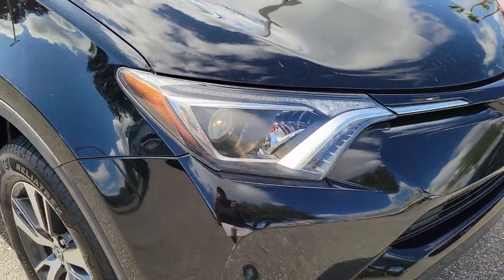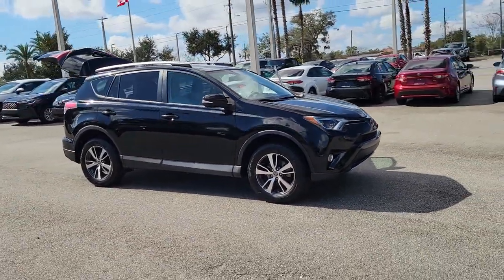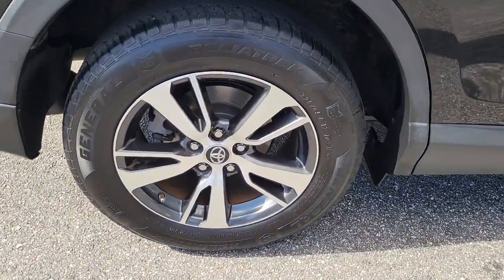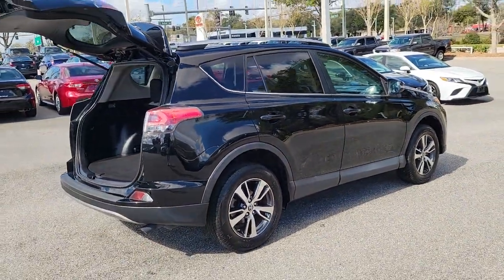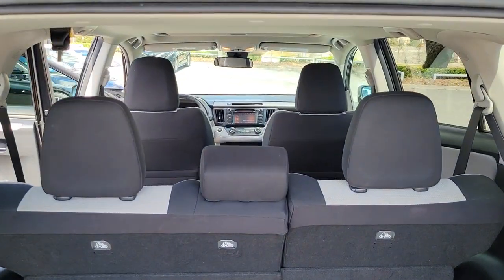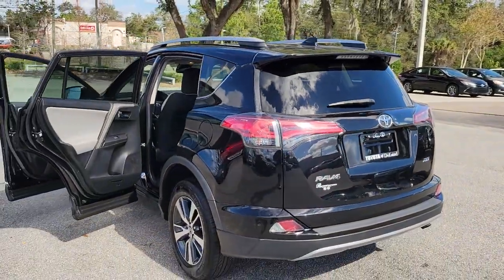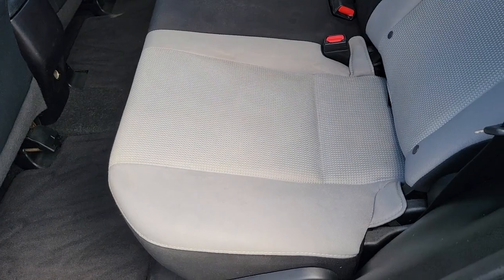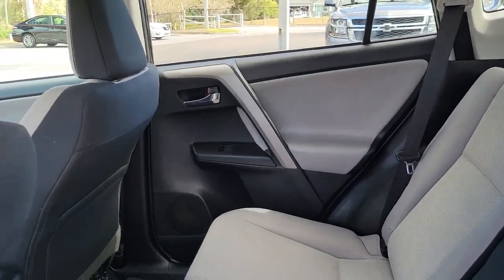2018 Toyota RAV4 Longwood, Orlando, Lake Mary, Sanford, Daytona Beach, FL PV039924B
Black Used 2018 Toyota RAV4 XLE available in Longwood, Florida at Parks Toyota. Servicing the Orlando, Lake Mary, Sanford, Daytona Beach, FL area.

Parks Toyota
1701 South Woodland Boulevard

Sophisticated, smart, and stylish, this 2018 Toyota RAV4 banished all limitations in creating every last detail. With a Regular Unleaded I-4 2.5 L/152 engine powering this Automatic transmission, it is an understated expression of your dominion over the open road. It is well equipped with the following options: Variable intermittent wipers, Trip computer, Transmission: 6-Speed Automatic, Toyota Safety Sense C, Towing Equipment -inc: Trailer Sway Control, Tailgate/Rear Door Lock Included w/Power Door Locks, Systems Monitor, Strut Front Suspension w/Coil Springs, Steel Spare Wheel, and Split-Bench Front Facing Rear Seat . Visit Deland Toyota at 1701 S Woodland Blvd, Deland, FL 32720 today.